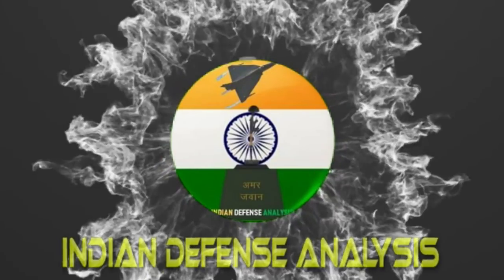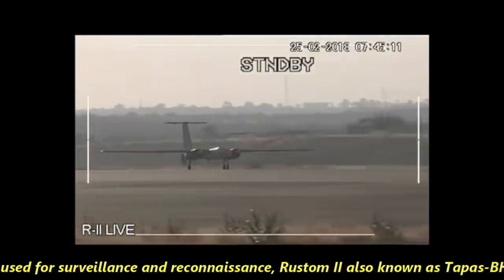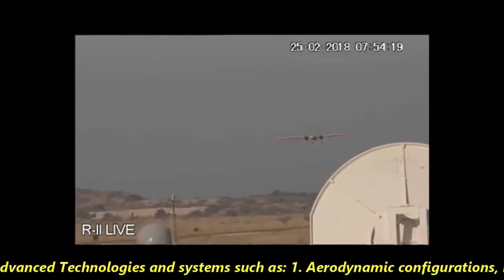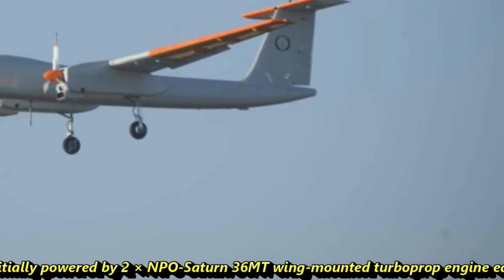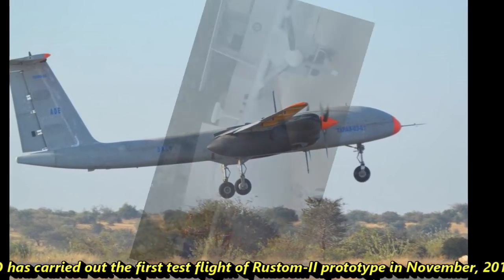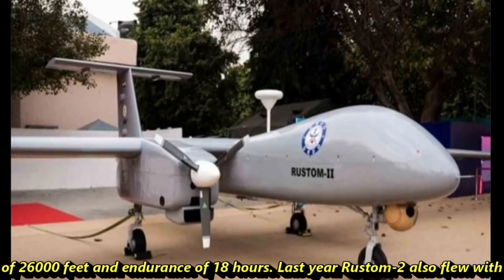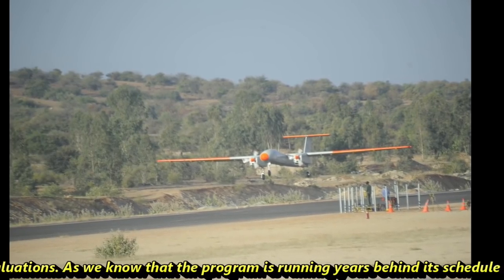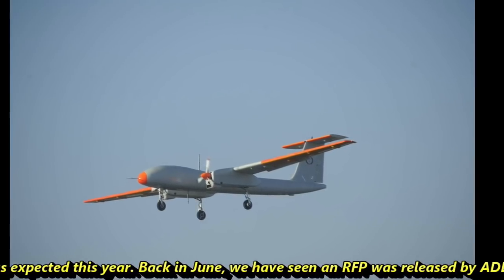Rustom-2 drone: Progress so far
Most of us wanted to know in detail about the Rustom-2 drones and there are few updates recently regarding this program, therefore we decided to make a detailed video on it. First, we will look in details about its important features and then we will talk about the series of updates regarding it. So, let’s get started. The Rustom drones are Unmanned Aerial Vehicles developed by DRDO. It is a medium altitude long endurance drone being developed primarily to replace Israeli Heron Drones operated by Indian Armed forces. While Heron drones are primarily used for surveillance and reconnaissance, Rustom II also known as Tapas-BH (Tactical Airborne Platform for Aerial Surveillance-Beyond Horizon 201) will be armed with air-to-surface missiles and Laser guided bombs. Rustom II drones will also be capable of carrying a variety of payloads such as synthetic aperture radar, electronic intelligence systems and situational awareness systems. The Rustom II drone will be equipped with advanced Technologies and systems such as: 1. Aerodynamic configurations, High aspect ratio wing, Composite airframe integrated with propulsion system, De-icing system for wings. 2. It will have Highly reliable systems with built-in redundancy for flight critical systems like flight control and navigation, data links, power management, - and mission critical payload management system. 3. Rustom II will also have Digital Flight Control and Navigation System, Automatic Take-off and Landing (ATOL), Digital communication technologies for realizing data links to control and operate the mission and relay UAVs. 4. The Payloads integrated with Rustom II will provide high resolution and precision stabilized platforms. It has a satellite communication link to relay situation in the battle theatre on real time basis. Rustom II was initially powered by 2 × NPO-Saturn 36MT wing-mounted turboprop engine each capable of generating power of 100hp. The drone can cruise at a speed of 125-175KM/H with maximum speed of 225KM/H. The UAV will have a Ferry Range of 1000KMs and service ceiling of 27,000fts. The total payload capacity of Rustom II is going to be 350KGs. Rustom-2 is now flying with 180HP engine which will further improve its payload capacity. The plan is to replace this engine with 165-210 hp class indigenous engine developed by VRDE. DRDO has carried out the first test flight of Rustom-II prototype in November, 2016 and till now total 77 development flights of Rustom-2 have been conducted. Overcoming the initial setback in October 2020, Rustom-2 completed 8hrs of endurance flight test at an altitude of 16000 feet in Chitradurga, Karnataka. The Rustom-2 had one hour of fuel left after eight hours of test flying.